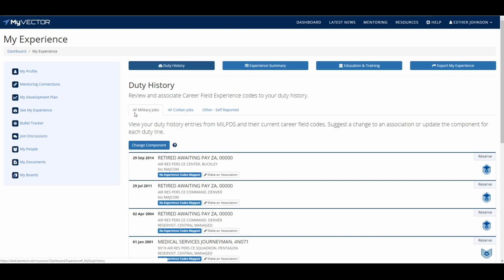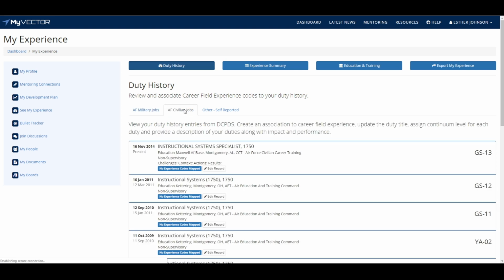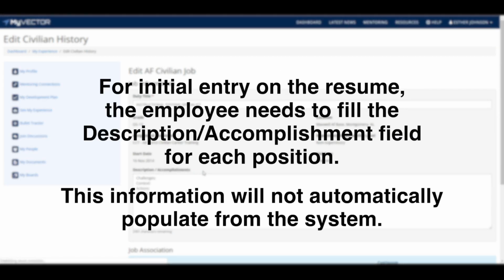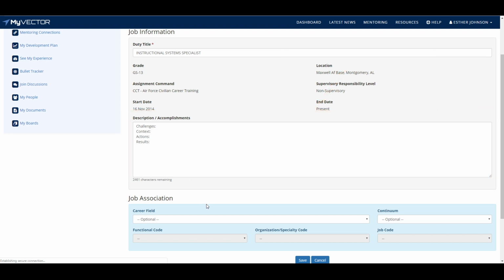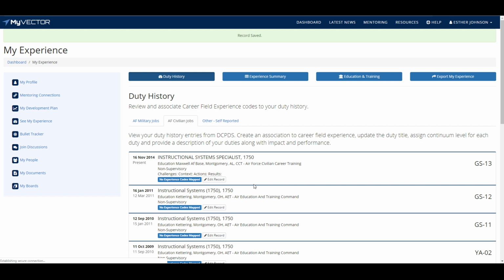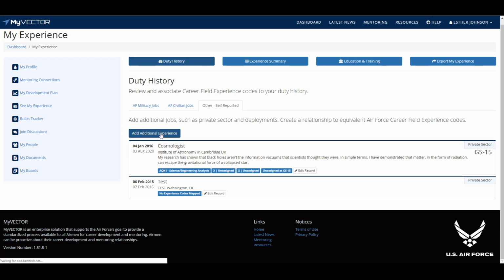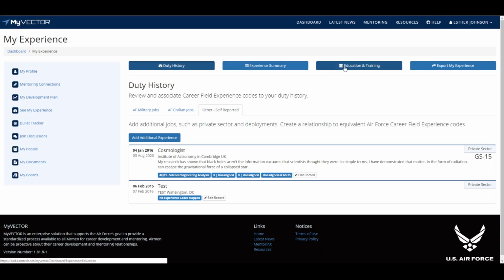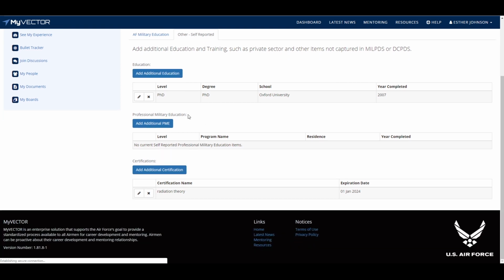CDE – CSLP – ESEP Update and Edit your Resume in My Vector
Update and Edit Your Resume in MyVector – Guidance and instructions for employees wishing to update their resume throughout the year and during the nomination call.